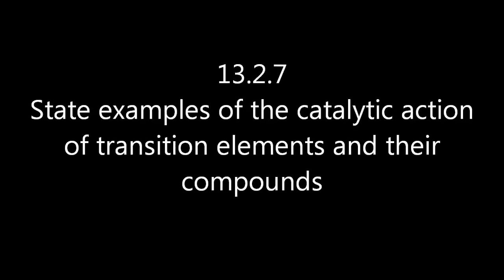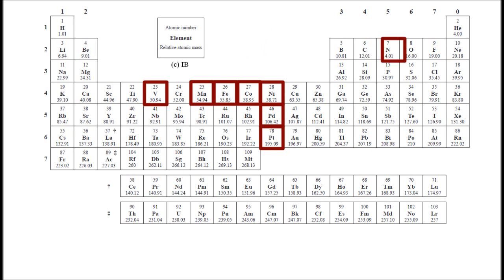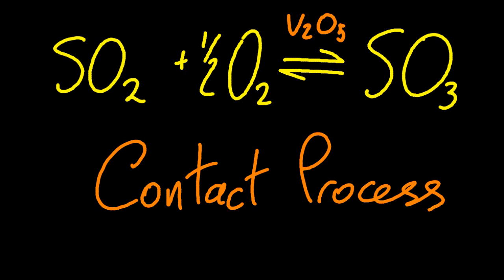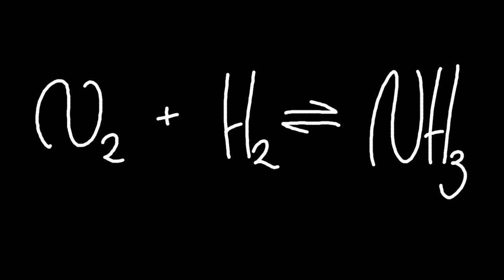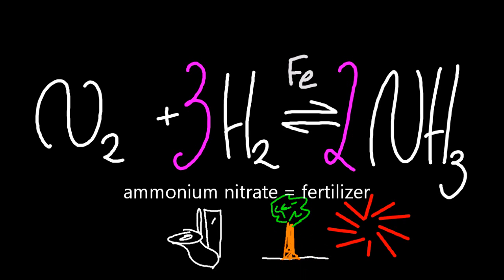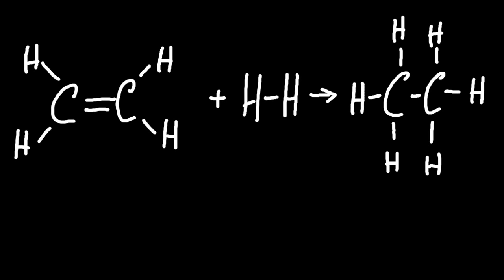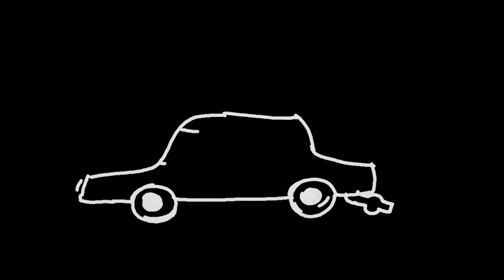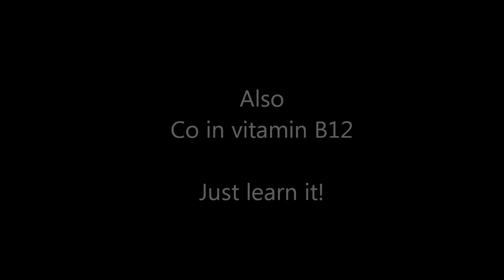13.2.7 State examples of the catalytic action of transition elements and compounds IB Chemistry HL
You need to know 7 of these -- each one more exciting than the last!